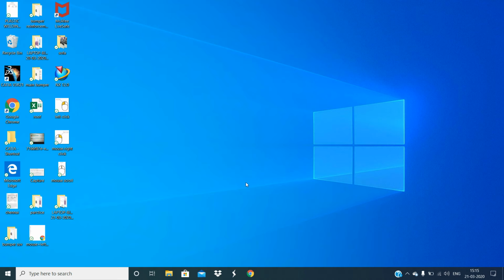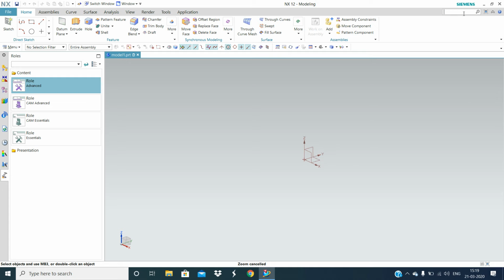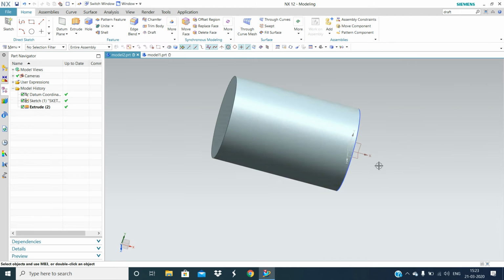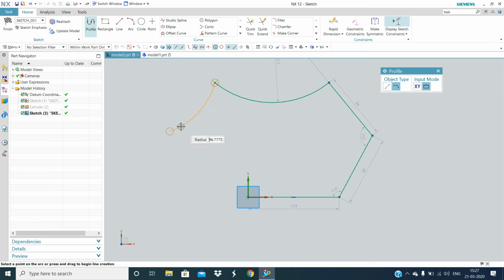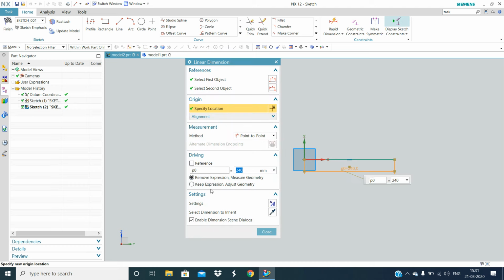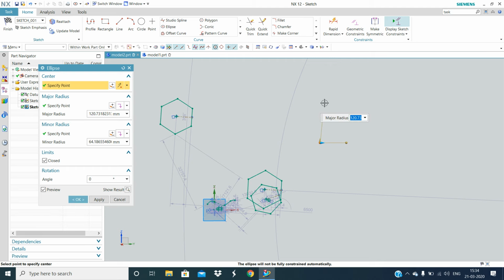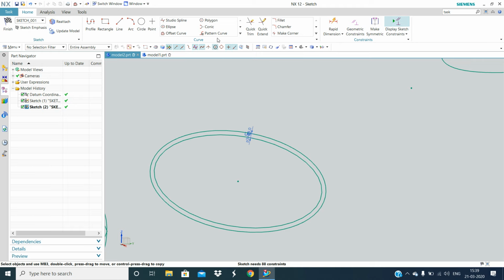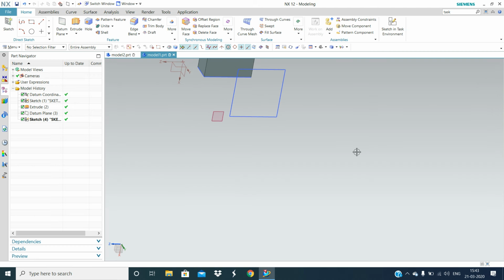Introduction to NX 12 0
Introduction to UG NX.
This video is basic guide
I will going to upload at least 100 videos so that students can learn
complete ug nx with my tutorials.